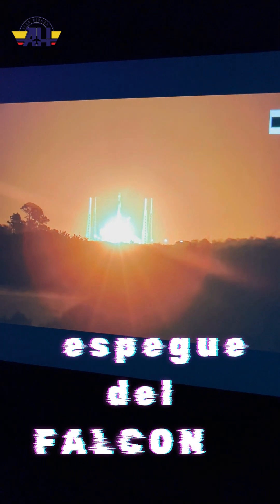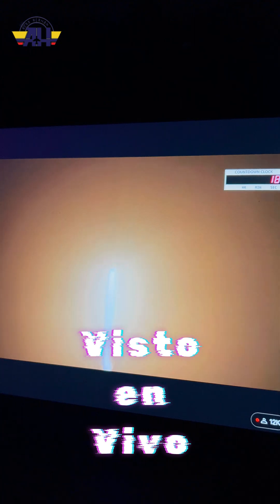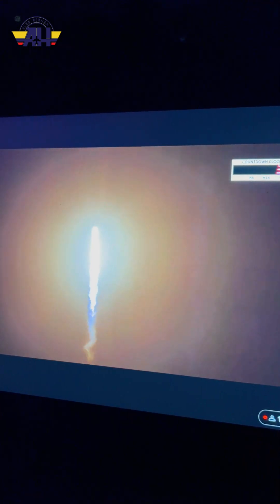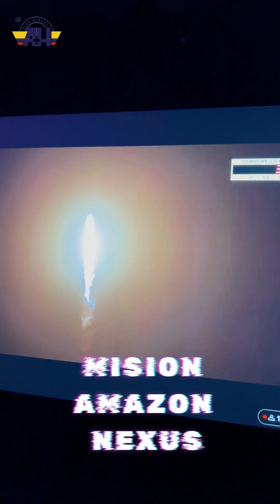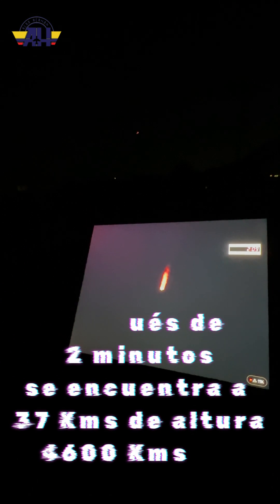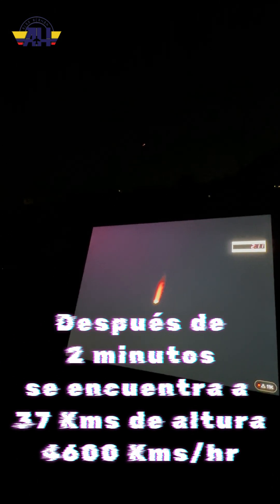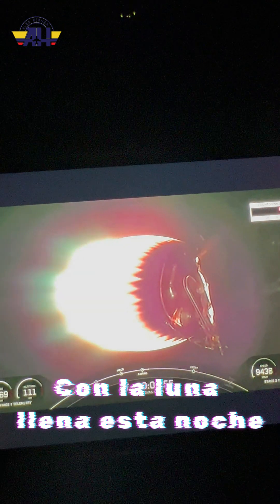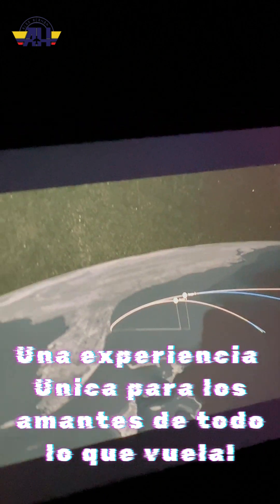Despegue del FALCON 9 visto desde 213 Kms de distancia (115 Millas)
Vista desde el Cohete Falcon 9 visto desde tierra y transmisión en vivo en febrero 6 de 2023